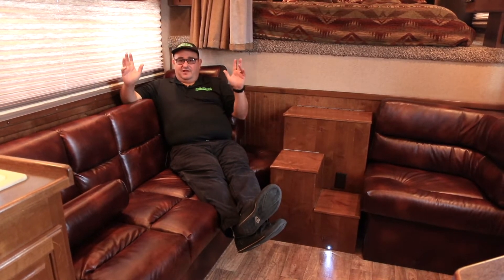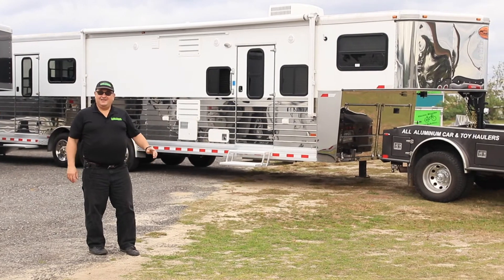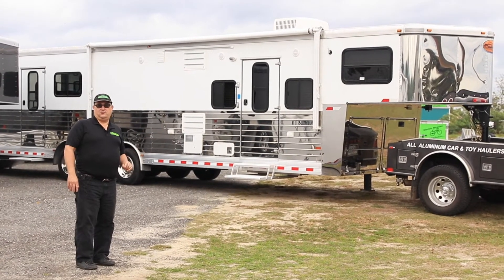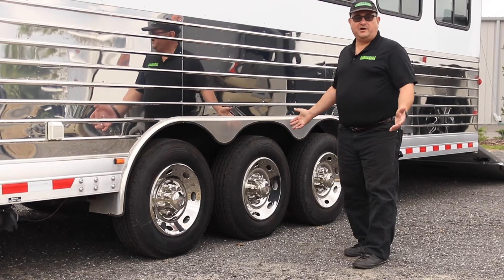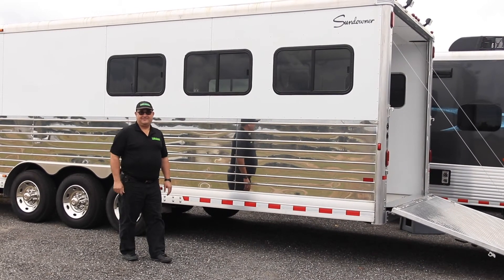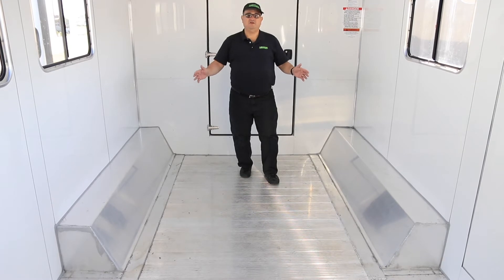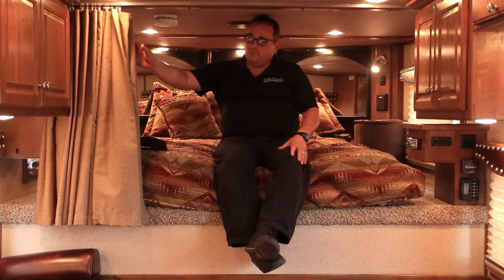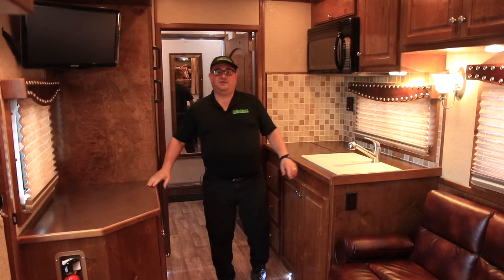2012 Sundowner Toy Hauler For Sale - Ocala Trailer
We've got the deal of the century for you here at Modern Muscle Cars/Ocala Trailer - This 2012 Sundowner Toy Hauler! 16' Garage, 24' Living. Comes with a full 2 Year extended warranty, and has hardly been used. Original MSRP was $115k, our selling price is just $54,900.

Give us a call or come see them in person!

Modern Muscle Cars / Ocala Trailer
53 Laurel Pass

luxury trailer
luxury toy hauler
hauler travel trailers
best travel trailer toy hauler
biggest toy hauler trailer
heavy duty toy hauler trailer
kdx toy hauler trailers
outside toy hauler trailers
Sundowner aluminum toy haulers
Sundowner Oklahoma toy haulers
Sundowner toy hauler dealer
toy hauler trailer
toy hauler trailer dealer Florida
toy hauler trailer designs
toy hauler trailers for sale
toy hauler trailers in Florida
toy hauler travel trailer
toy haulers RV trailers
toy haulers trailer
toy haulers travel trailers
toy trailer hauler
trailer toy hauler
trailer toy haulers Florida
trailers toy haulers
travel trailer toy hauler
travel trailers toy haulers